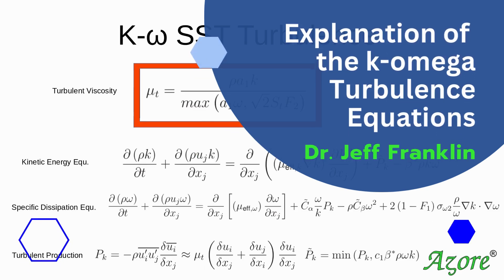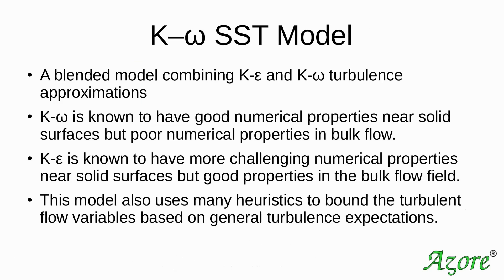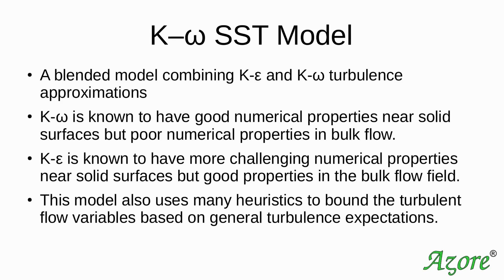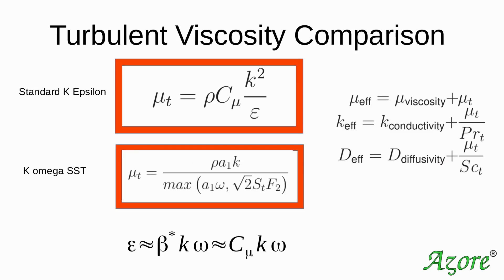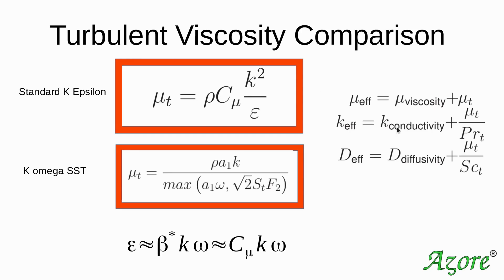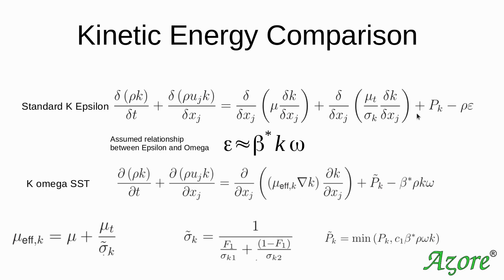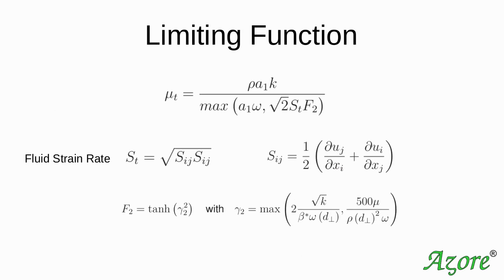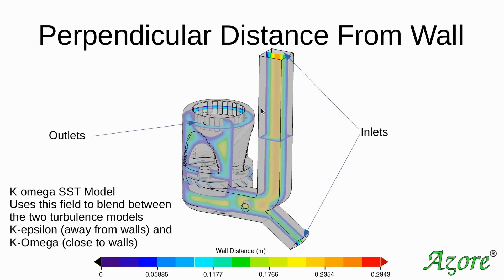Explanation of the k-omega SST Turbulence Model with Dr. Jeff Franklin, P.E.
Lead developer of Azore CFD, Dr. Jeff Franklin, P.E., explains the k-omega SST turbulence model in this lecture style video.

0:00 k-omega SST turbulence model introduction
4:00 Turbulent viscosity comparison
6:50 Kinetic energy comparison
8:49 Dissipation comparison
10:19 Blending function
12:43 Limiting function
14:26 Perpendicular distance from wall
15:00 Azore CFD

Interested in learning more about turbulence modeling? We explain the nuances of turbulence modeling and compare the k-ε and the k-ω SST turbulence models on our blog.

Azore® is a Computational Fluid Dynamics (CFD) software tool for analyzing fluid flow and heat transfer. CFD provides engineers and scientists a method for analyzing a wide array of fluid mechanic, thermal, and chemical problems numerically on a computer. Many different types of fluid dynamic situations can be simulated using Azore, including air, gas, liquid, or particulate-laden flows. For liquid systems, modeling the flow of water through a piping system or evaluating water velocity profiles around submerged objects are common uses of Azore. The flow of air or gases can also be analyzed such as simulating the ambient air velocity profiles of wind as it passes around buildings or investigating the flow and heat transfer inside a room, duct system, mechanical equipment, or industrial process.